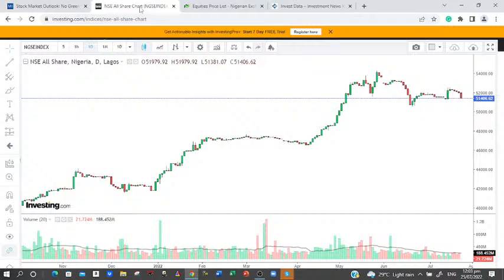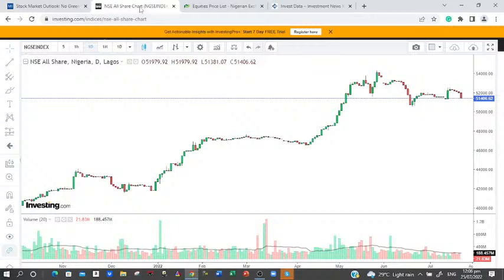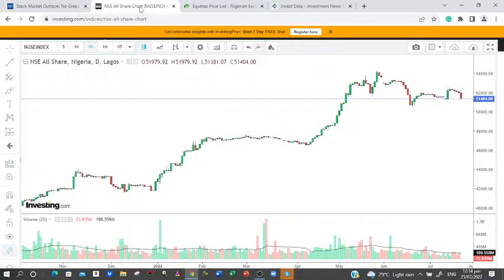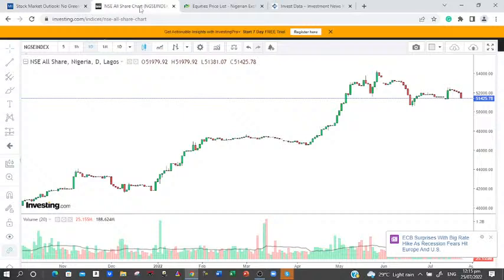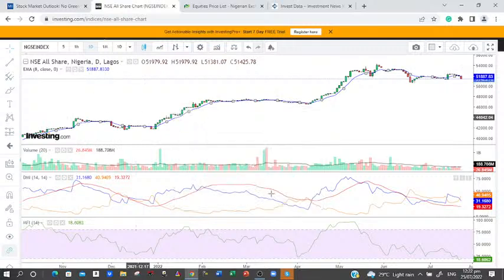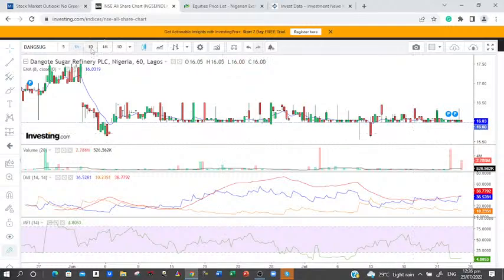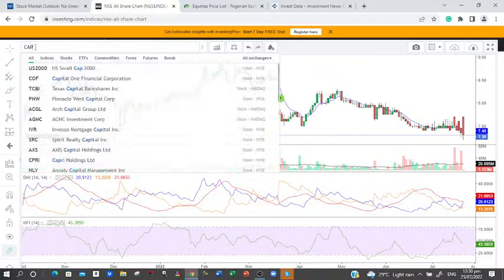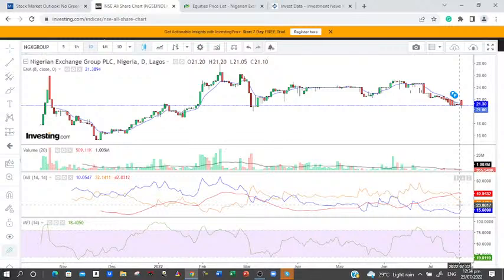Investdata Trading Academy Live with Ambrose 25/07/2022